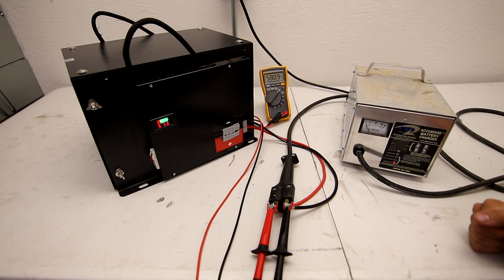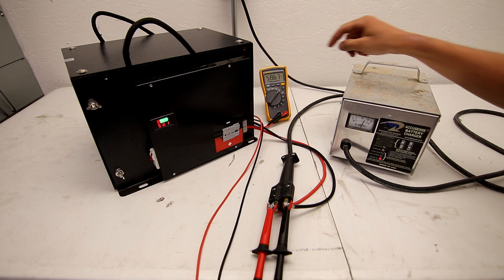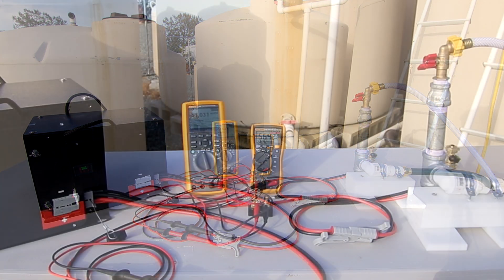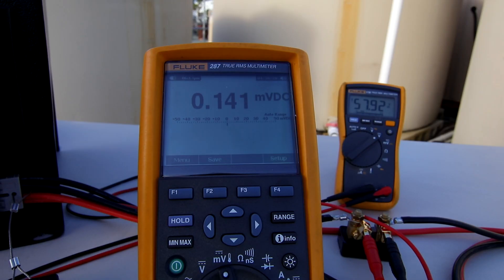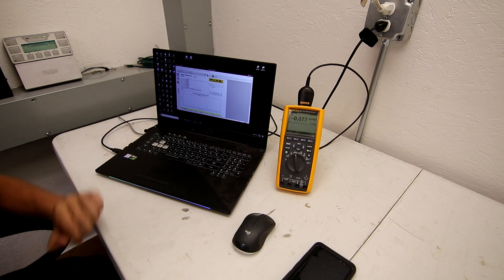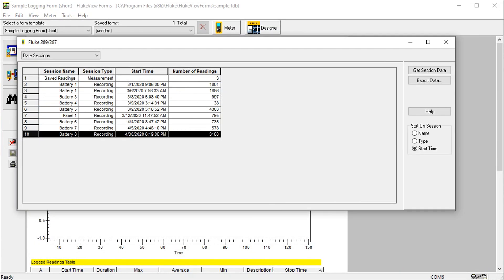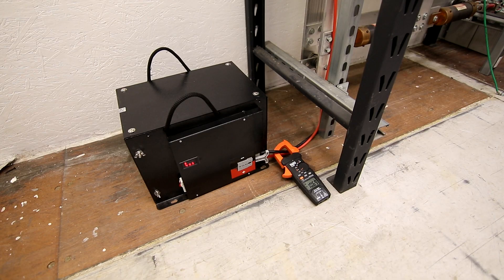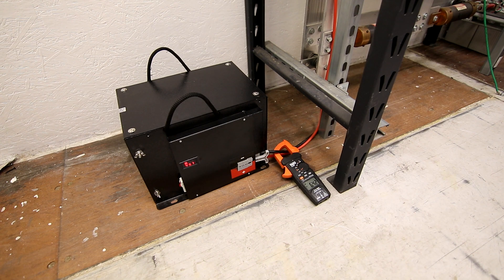48v Leaf Battery Pack Capacity Test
In this video I capacity test this Nissan Leaf battery pack and talk about some of the features and pitfalls it has.

Nissan Leaf Gen 1 Battery Modules are perfect for DIY Powerwalls & DIY lead-acid to lithium conversions for your RV, Golf Cart, off-Grid Power Room, and much more because weight is less of a concern.

You can actually get this kit pre-assembled and ready to go for your install!

If you aren't interested in the fully assembled back, you can also get the individual Gen1 Leaf Cells here:

For this capacity test, I use my Fluke 287 Logging DMM to measure and log the amperage leaving the battery pack through a Deltec 100a 100mv shunt.  I use the shunt because the multimeter is not rated to handle the heavy current that is passed through my dummy load.  Shunts are precision equipment (Although some shunts are not built to very high quality standards) and can be trusted simply because of their simplicity.  I use name brand fluke equipment because of the reliability and trust behind that name as well.  Additionally I used a DC load because that will not have any AC pollution coming along with the DC waveform, so that can be trusted as well.  What this boils down to is that this test has solid variables that do not bring inaccuracy into the test, so it provides a test result that you can trust.

I plan to test more products from BigBattery.  I'm not 100% in trust of their products, but they are easy to work with and have been very quick to resolve any of my concerns.

Have ideas for future videos that you would like to see?  Leave them in the comments below.